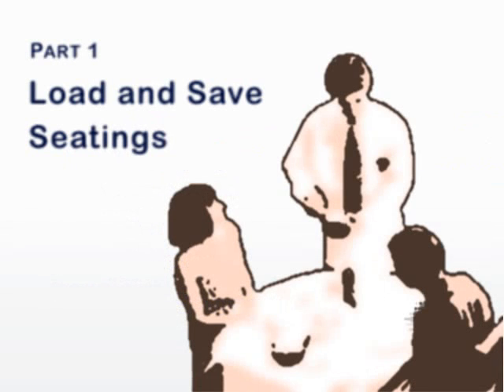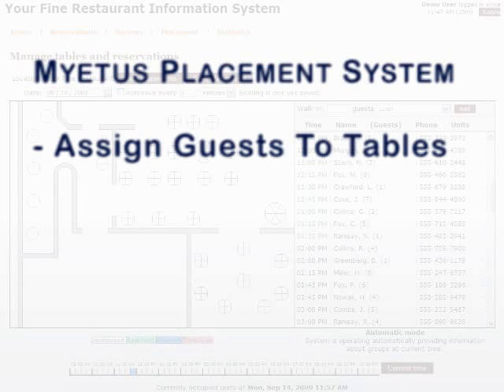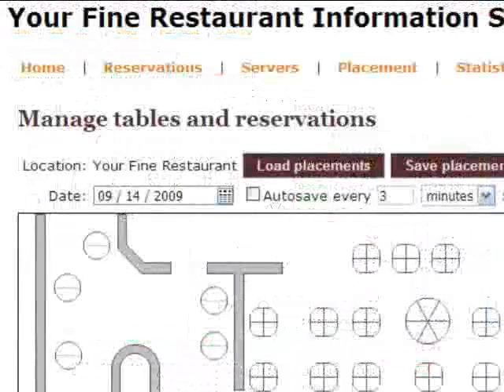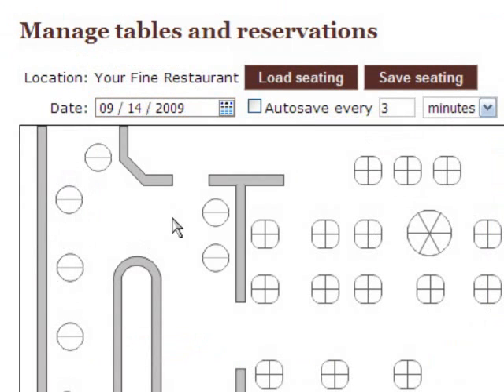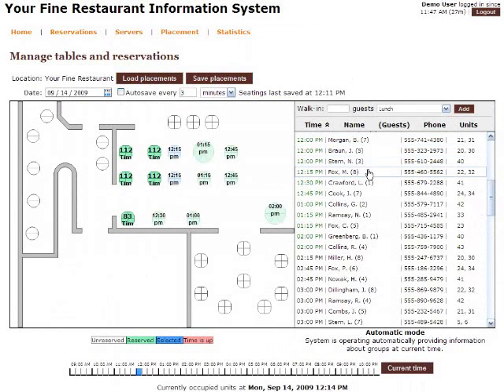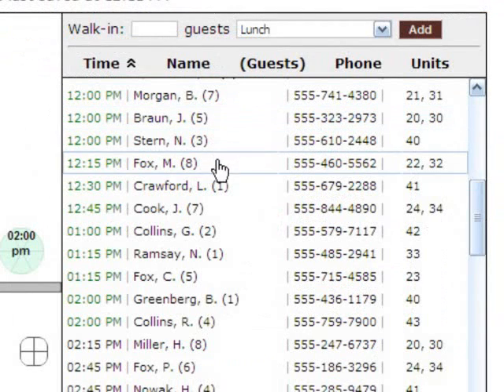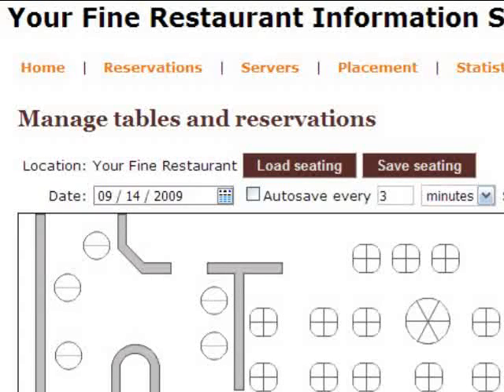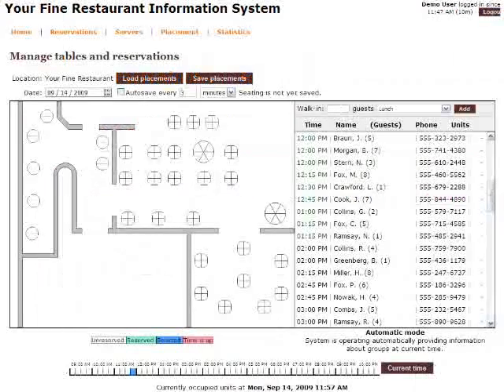Load and Save Seatings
You can manage your guests seatings on this page: assign guests with reservations to tables, modify or delete existing guests, and manage Walk In guests.
When you open this page, the Myetus Placement System automatically selects the default location and current date.  You can specify another locations and/or another date. Simply select the Location from the drop down box, specify the desired date, then press the Load Seating button. Current occupied seats are displayed in current time. You can change the date and/or time to see past or future seating for that location.
Groups are displayed in a list next to the table layout. Although there is an auto save feature, it is recommended you press the Save button any time you make changes to the table layout or reservations times.